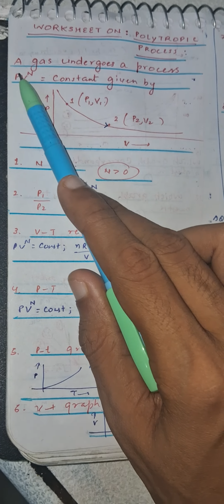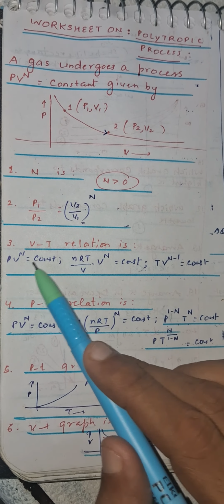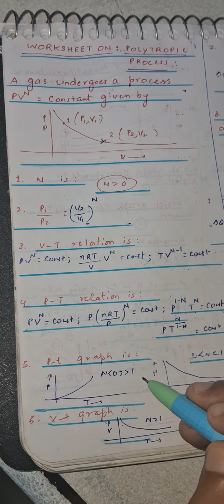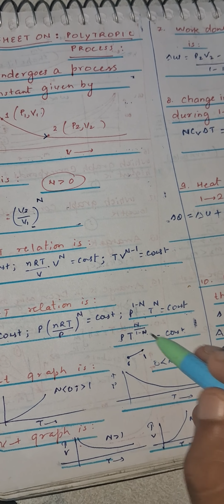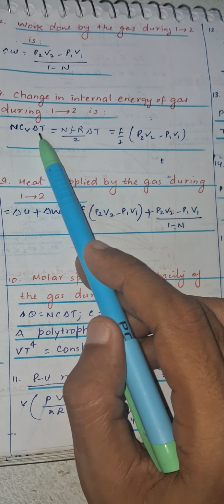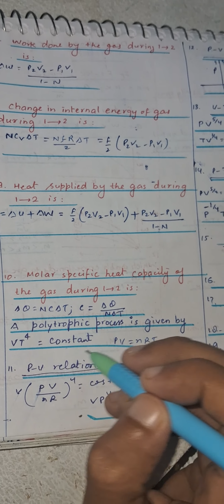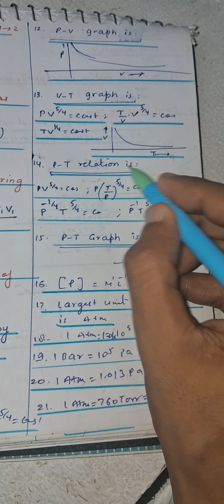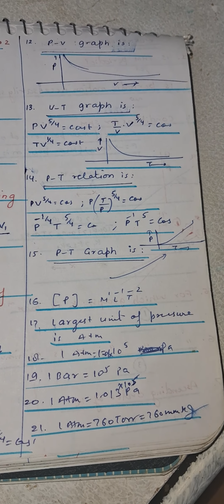Polytrophic process-acharya vishvendra neetphysics jeephysics आचार्य विश्वेंद्र